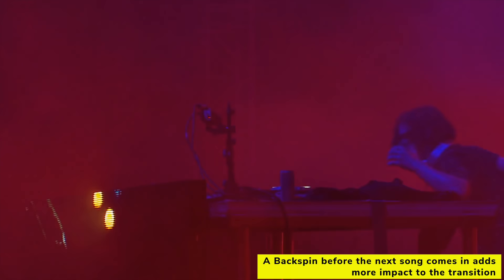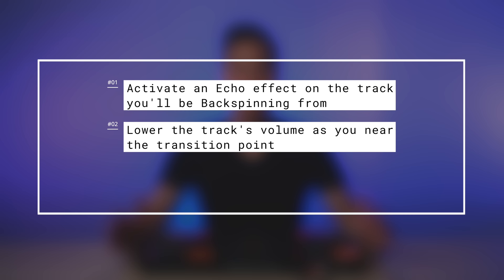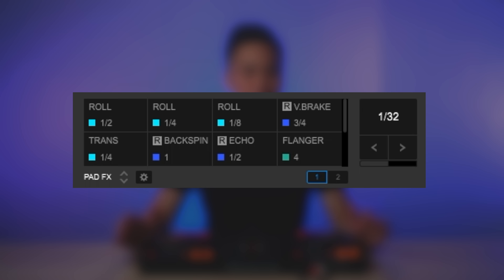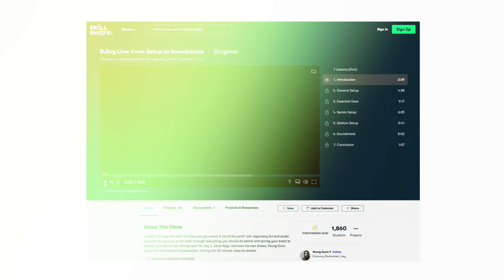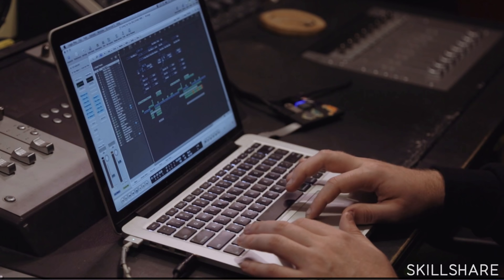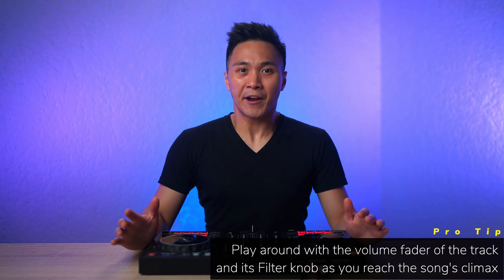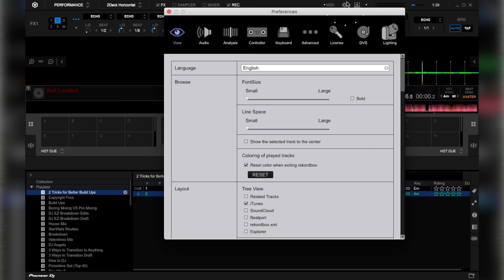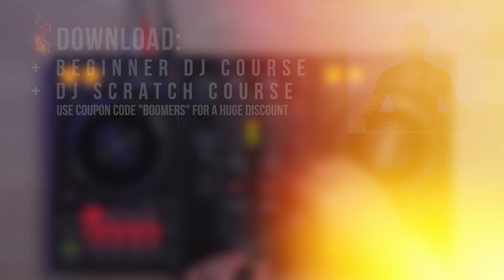Why Pro DJs are OBSESSED with these 5 DJ Tricks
THE DJ CONTROLLER USED (Rekordbox DJ)

All the Equipment I Use for DJing and Youtube

► Best Rekordbox DJ and Serato DJ Controller
► Speakers I use at home for practicing and DJ’ing

►TIMESTAMPS

0:00 - Intro
0:48 - Backspin
1:50 - Pad FX
3:18 - Scratch/Cue Drop
5:34 - Delay Filter Accent
6:57 - Noise CFX Accent
9:03 - Pad FX Settings

►SCRIPT

Technique #1 - Backspin

Using Backspins is an effective way to bring energy to ones set because it hypes up the entrance of the next song.

But the thing is, it can sound pretty bad if not done correctly, so the secret to use Backspins effectively when you’re mixing 2 songs together,  is to first activate an echo effect on the track you’ll be backspinning from, then to slightly lower the volume of the track as you near the transition point, then to Backspin the track 2 to 4 beat before the next song reaches its intro.

Technique #2 - Pad FX

So these are my Pad FX settings, and I tend to play around with these effects when I want to spice up a track. So I suggest to copy these settings and to play around with them to do cool Pad FX combos.

Now let’s move on to Technique #3 which is Scratch/Cue Dropping

So as you just saw there this way to transition bypasses mixing, because all you’re doing is just echoing out the previous track away and scratching/cueing the next song in.

Now I personally like to use a 1/2 Echo effect on the previous song right before I scratch/cue drop

Anyway, let’s now move on to Technique #4 which is Delay Filter Accenting

Now, there’s only so much you can do during an EDM Build up, so what most Pro DJ’s do, is that they tend to use the Filter knob and Delay effect to hype up their build up.

So their strategy is to simply turn their Filter Knob clockwise during the build up, and counter clockwise when the build reaches its climax. All while the Delay effect is active and set to either 1/4 or 1/2.

So for this example, we’ll activate our Delay effect, and start turning our Filter knob at Cue Point A, then we’ll bring the Filter knob back to the 12 o’clock position and deactivate our Echo effect at Cue Point B

So that’s the most basic way to use that Delay Filter combo, but if you wanna take it even further, try playing around with the volume fader of the track, as well as the Filter knob as you reach the song’s climax.

Now let’s take this Build Up accenting to another level by using Technique #5 which is Noise CFX Accenting

So what I just used their in place of a Filter and Dub Echo FX is a Noise CFX, and as its names implies, this knob creates White Noise. Along with that, I combined the Noise CFX, with an Echo Effect as well as a Pad FX Trans effect to get that stuttery sound effect.

So all you have to do to do this trick is to first activate an echo effect when you reach the current song’s build up section, then to slowly turn the Noise CFX knob clockwise, then as you near the track’s climax, at the same time, crank the Noise CFX knob clockwise and counter clockwise, and activate a Pad FX trans effect. And when you finally reach the current song’s drop, remember to bring that Noise CFX knob back to the 12 o’clock position and to deactivate the echo effect